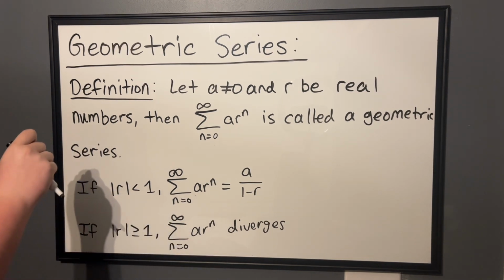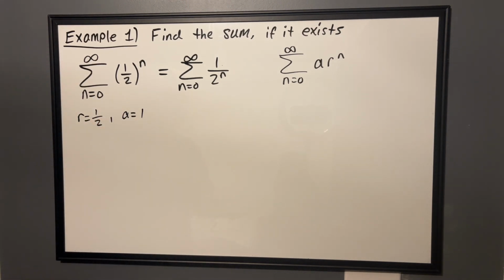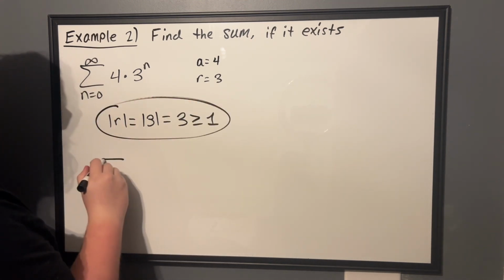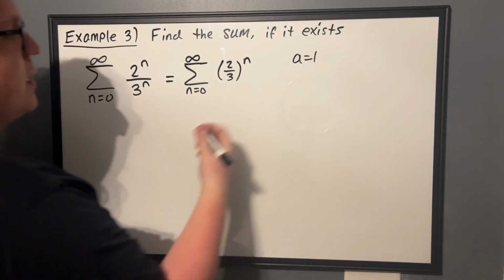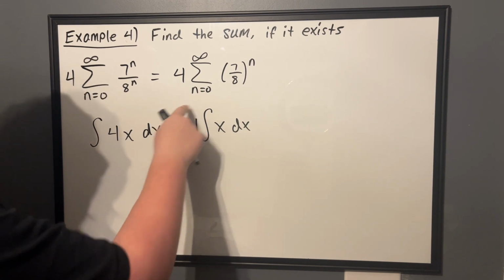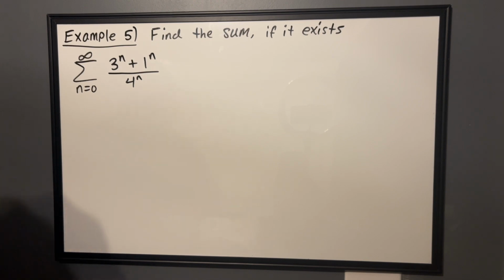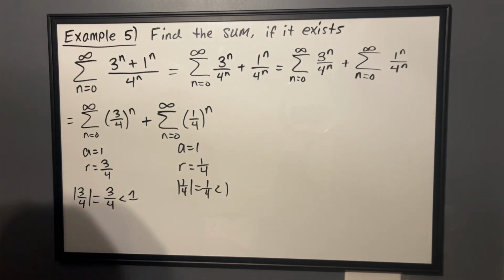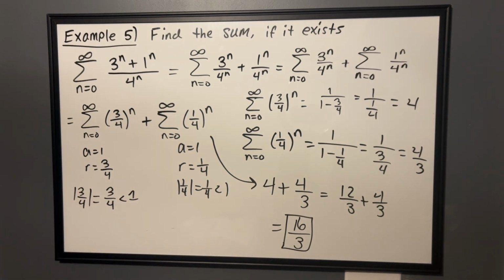Calculus 2: Infinite Geometric Series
This video is an explanation of how we can evaluate the sum of a geometric series or show that it diverges.  I hope that this helps you.